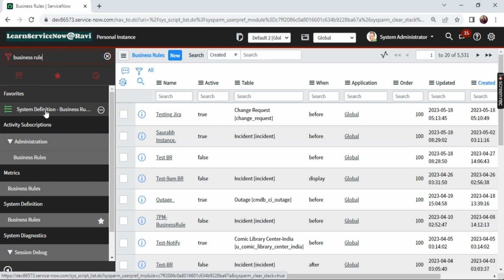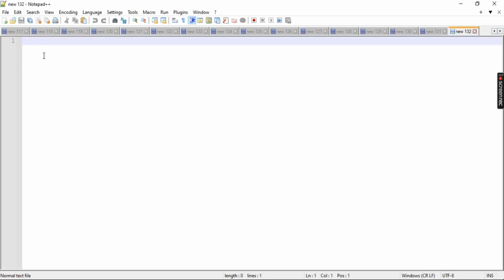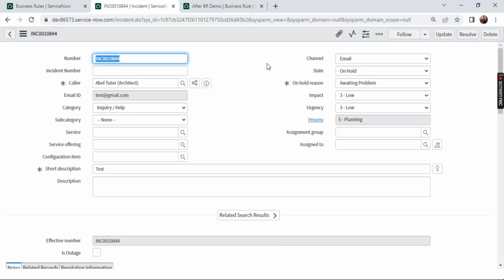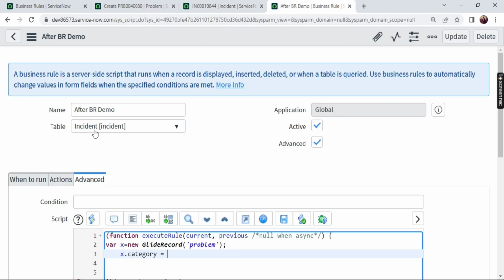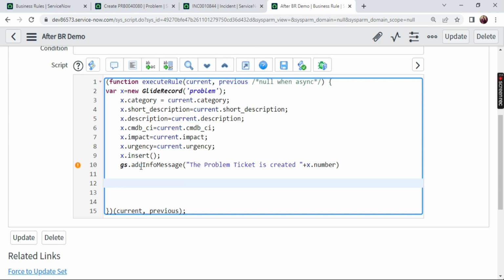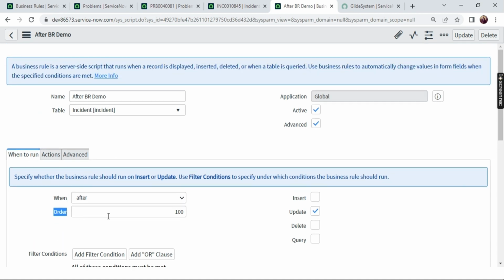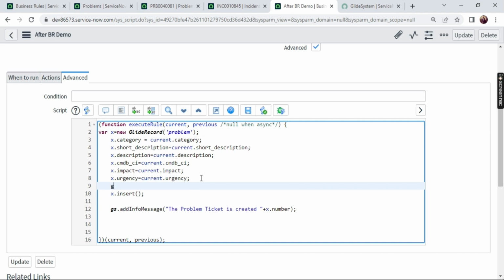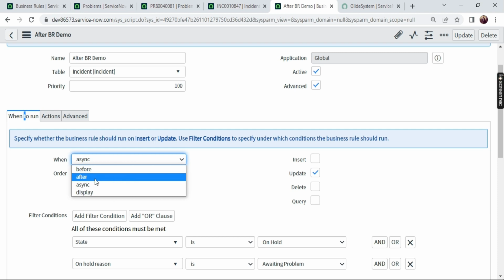(Day 5)ServiceNow Business Rule | After Business Rule | Async BR | Live Scripting Scenario | Part 4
In this video you will Learn about all the Basic of Servicenow server side script and uses of it with the business rule concept.

ServiceNow Business Rule | Before Business Rule | Development | Live Scripting Scenario | Part 3
In this Video you will find Server Side Scripting.
Below Drive will fetch you necessary Documents going forward.

servicenow developer
business rules
business rule in servicenow
business rules for success
business rules servicenow
Fix Script
Servicenow Development
servicenow scripting
after business rule in servicenow
async business rule in servicenow
async business rule example
async business rule example servicenow
after and async business rule
servicenow scripting practice questions
servicenow scripting documentation
servicenow scripting course
servicenow scripting fundamentals
Baisc of Servicenow Scripting
business rules
business rule in servicenow example
user criteria
servicenow catalog
servicenow service catalog
polaris servicenow
servicenow ui
servicenow demo
servicenow script
servicenow itsm
servicenow demo
service catalog activity in servicenow
service catalog